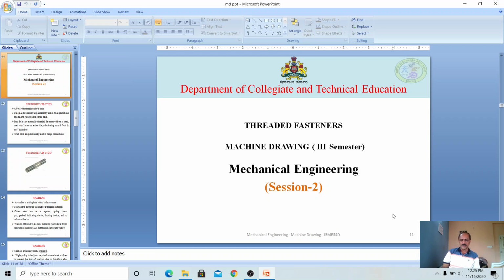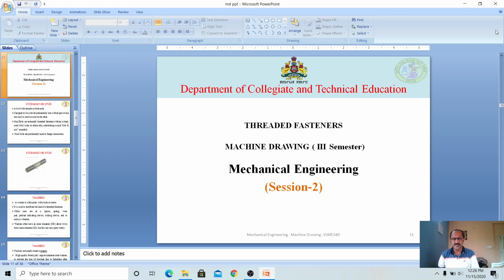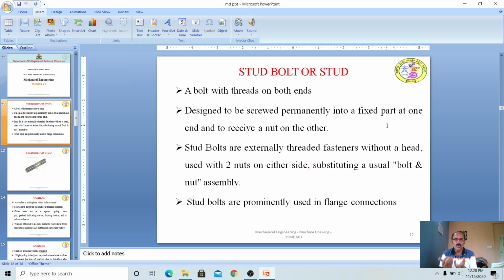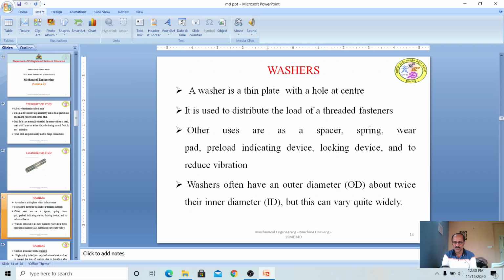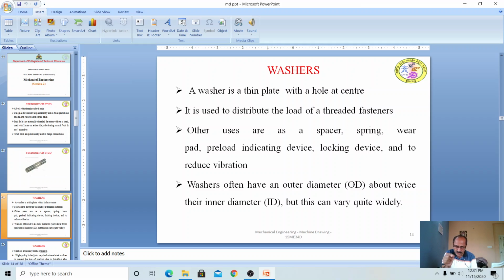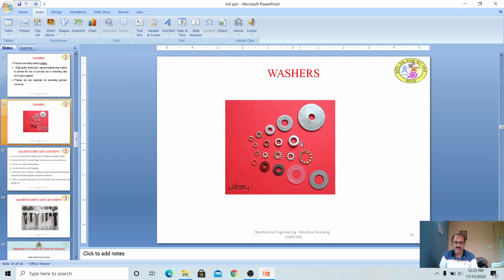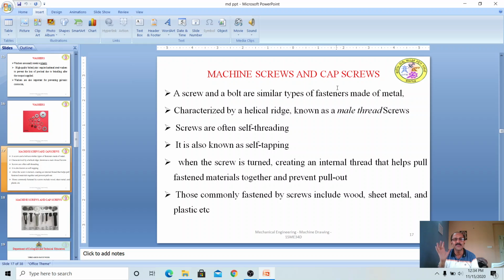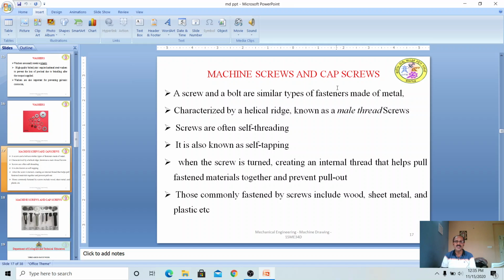ME_15ME34D_U2_S11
MACHINE DRAWING-THREADED FASTENERS-STUD BOLT OR STUD